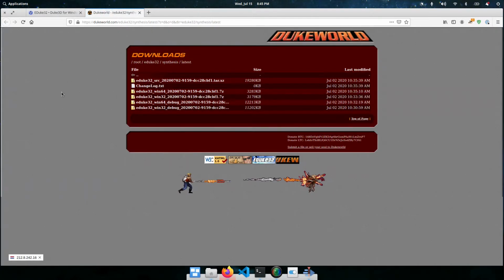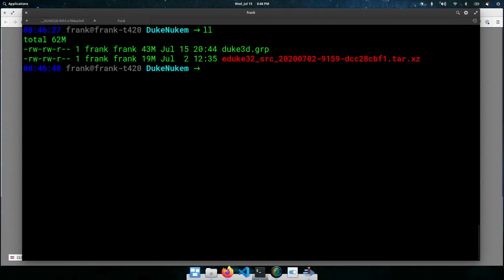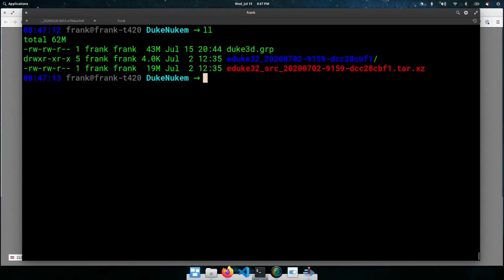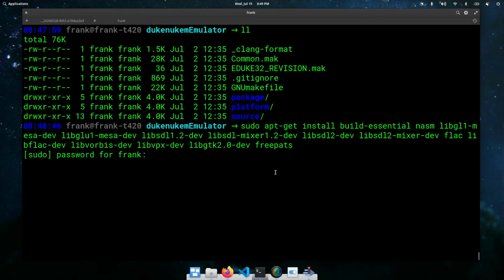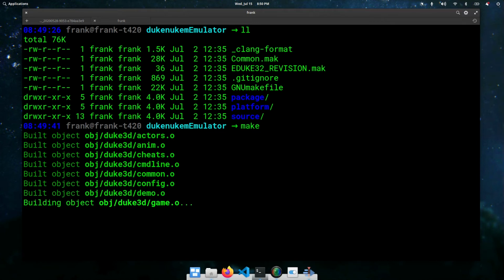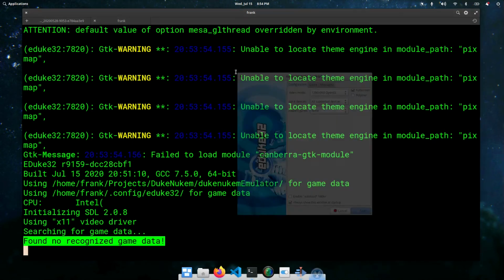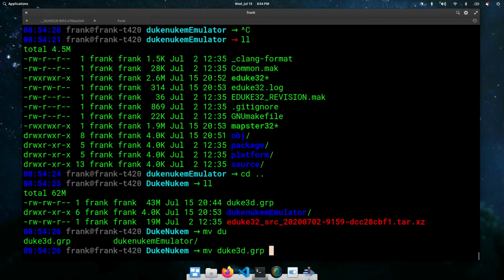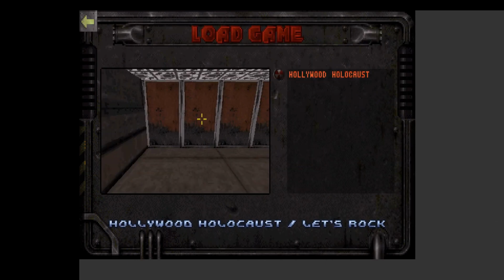How to play Duke Nukem on Linux (What are ya waiting for, Christmas?)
Hello everyone,

Back with another video. In this one we are going to cover how to use an emulator on Linux to play Duke Nukem.

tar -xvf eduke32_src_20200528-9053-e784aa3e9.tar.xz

sudo apt-get install build-essential nasm libgl1-mesa-dev libglu1-mesa-dev libsdl1.2-dev libsdl-mixer1.2-dev libsdl2-dev libsdl2-mixer-dev flac libflac-dev libvorbis-dev libvpx-dev libgtk2.0-dev freepats

make

./eduke32